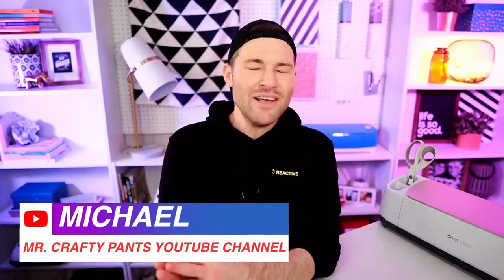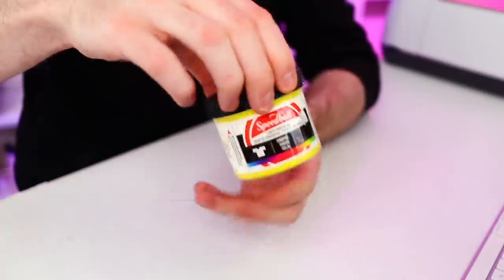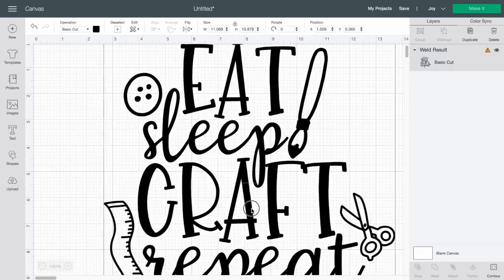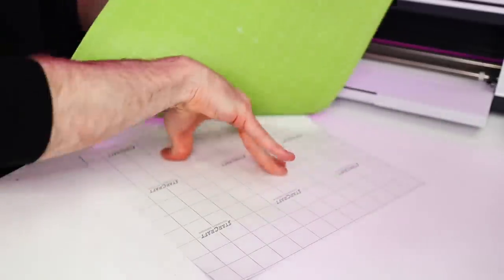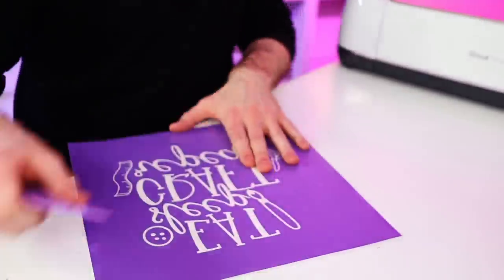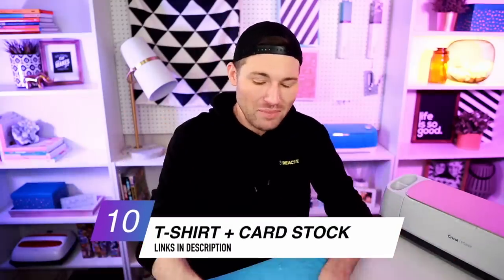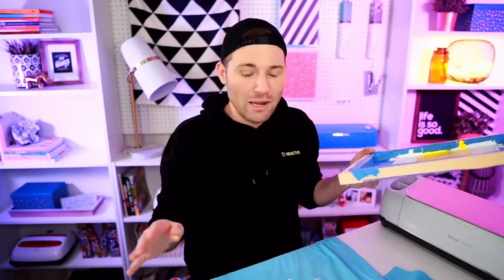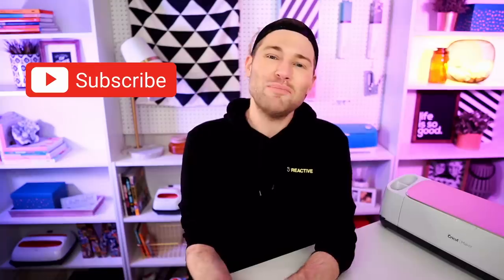🥰 How To Screen Print With Vinyl & Cricut | Can you Screen Print With Cricut? 🤔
❤️How To Screen Print With Vinyl & Cricut -  In this Cricut Tutorial for Beginners, Michael is showing you how to Screen Print with Cricut and Vinyl! Screen printing with Cricut is so much fun, not to mention super quick and easy to do! More info below 👇

✅Cricut Maker
✅Cricut Easy Press (9x9)
✅Pin Pen Weeding Tools
✅Speedball Ink
✅Speedball Screen
✅Speedball Squeegee
✅Painters Tape
✅Teflon Sheet

00:00 - Intro
01:10 - Supplies Needed
03:17 - Welding the Design
03:55 - Sizing the Design
05:20 - Preparing Design for Cutting
06:40 - Cutting the Design
06:58 - Weeding the Design
07:25 - Transferring the Design
08:24 - Transferring Stencil on Mesh Screen
10:20 - Preparing the Sides with Painters Tape
11:07 - Preparing T-Shirt for a Transfer
12:24 - Screen Printing the Design
13:46 - Drying the Design
14:02 - Heat Pressing the Design
14:35 - Why Screenprint
15:04 - Roundup